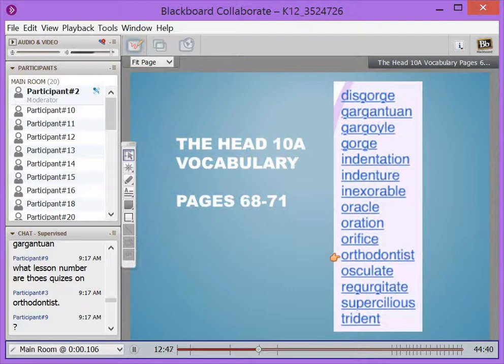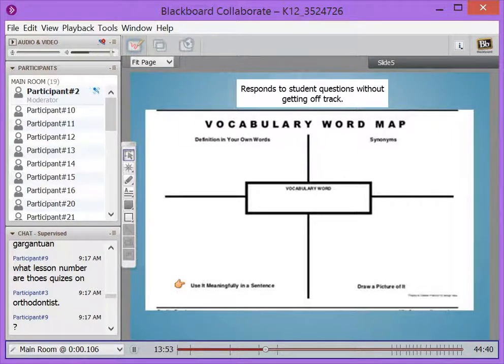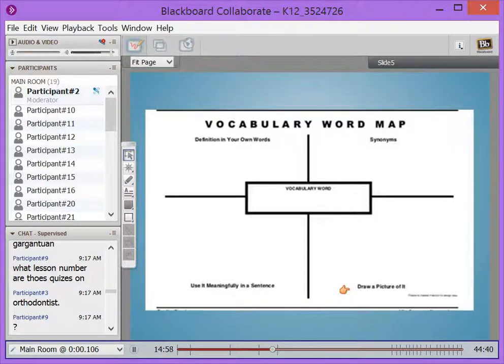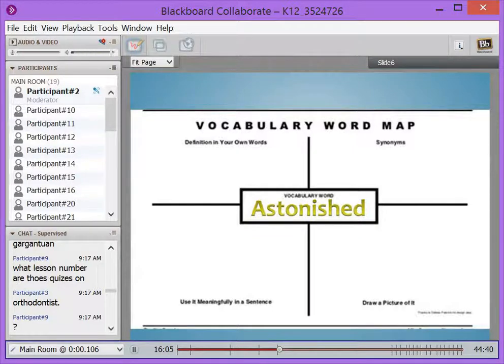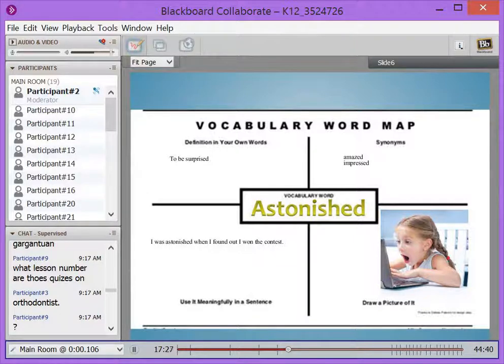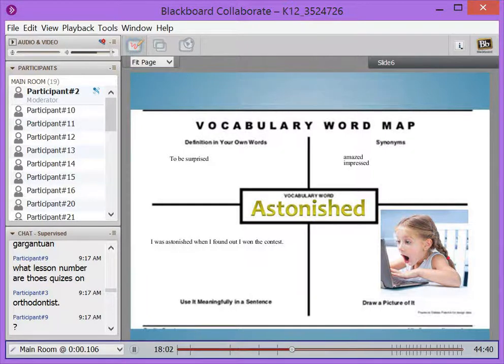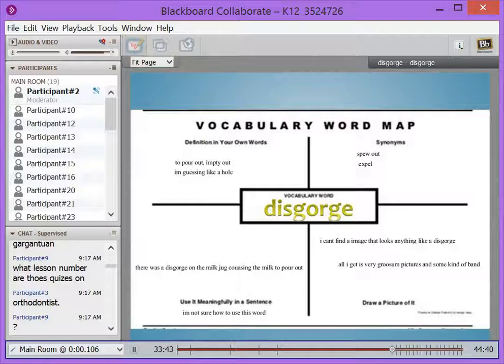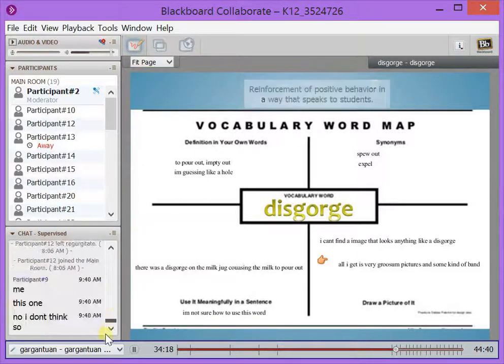Everybody Writes OSk12AR Winner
This video demonstrates the Teach Like a Champion technique Everybody Writes in a virtual synchronous environment.